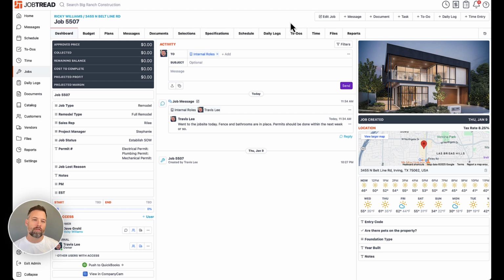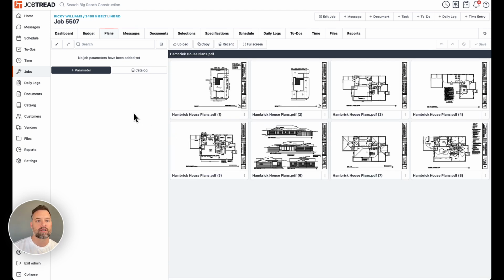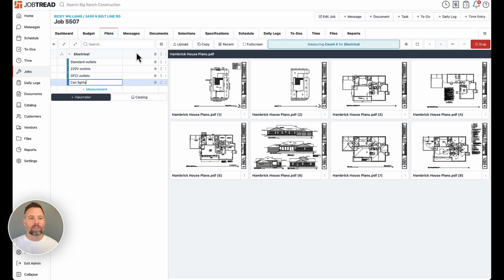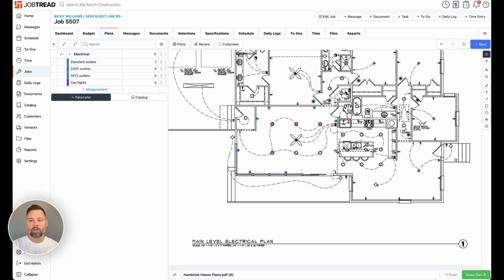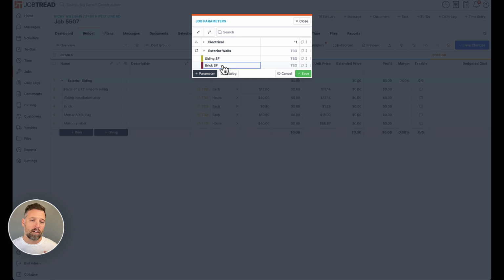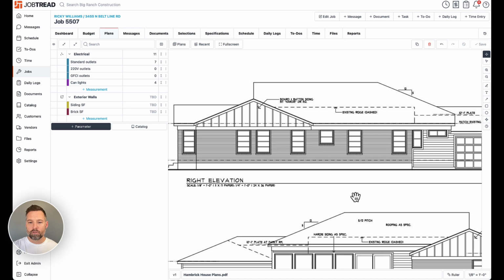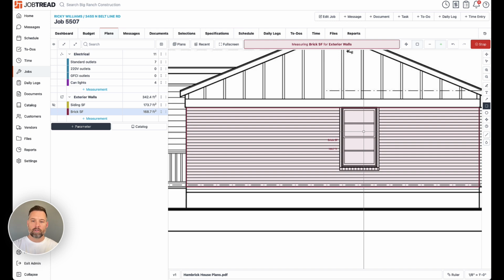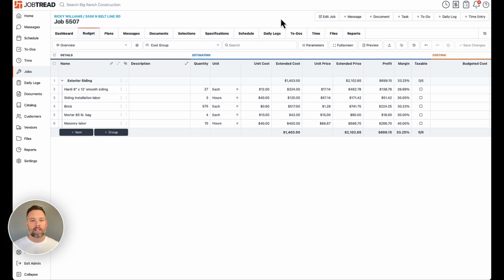Takeoff with Plans & Measurements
Streamline your takeoff process with plans, measurements, and parameters. Simply upload your plans to a job, set the scale, and measure areas, volumes, lengths, counts, and more with precision. Stay organized with custom color-coded measurements, and combine multiple inputs into dynamic parameters that can be referenced within your job budget. Take it even further by leveraging formulas to calculate item quantities, costs, and pricing! Everything integrates effortlessly, empowering you to create detailed, accurate takeoffs with confidence and ease.

Sales & Estimating
-Construction CRM
-Templates & Cost Catalog
-Bid Requests
-Estimates
-Customer Selections
-Contracts & eSignatures

Project Management
-Purchase Orders
-Daily Logs
-Tasks & Scheduling

-Change Orders
-Customer Invoices
-Job Costing
-Quickbooks Integration